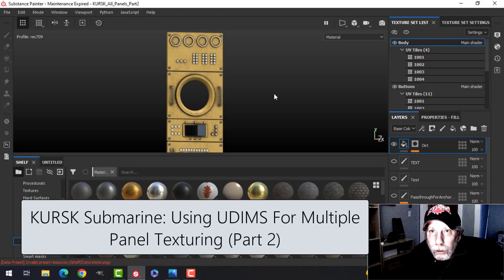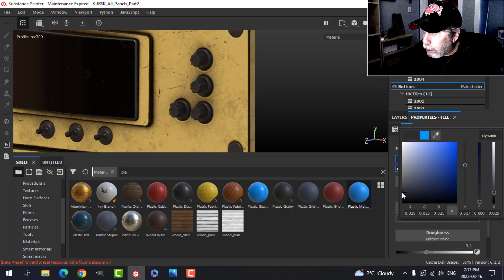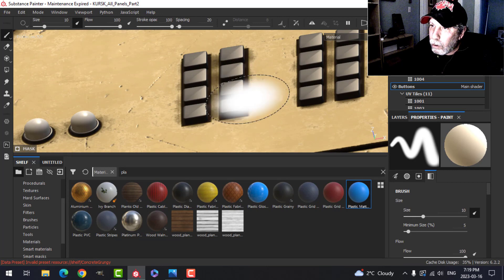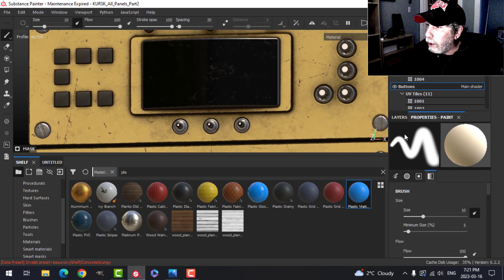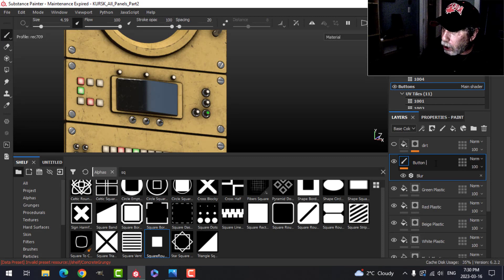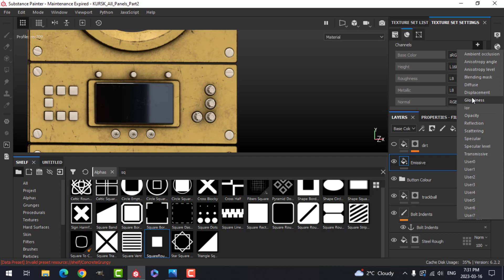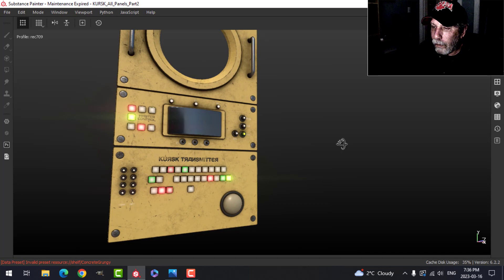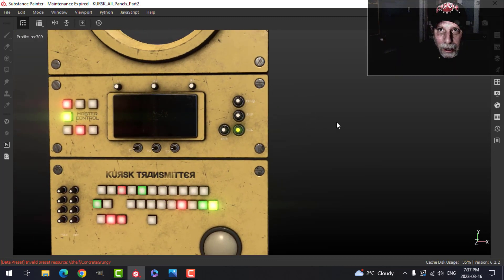BLENDER & SUBSTANCE PAINTER: USING UDIMS FOR MULTIPLE PANEL TEXTURING (PART 2)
Continuing to texture the KURSK SUBMARINE panels in Substance Painter after setting up UDIMS (UV tiles) in Blender.

In this video, I work on the buttons and knobs, adding a plastic base material and changing some colours.  I add a button shine that makes use of the SP blur filter and a red and green emissive glow.  Then I reveal some text and dirt effects that I did off-camera.

There is still a little more texturing to do in Substance Painter (see the next video) and once that is done, I will export all the textures and set them up in Blender including the radar screen and various dials.

Hope you will join me for the next videos and stick around for the final results.

Part 6 (Using UDIMS For Multiple Panel Texturing: Part 1)
Part 7 (Using UDIMS For Multiple Panel Texturing: Part 2)
Part 8 (Using UDIMS For Multiple Panel Texturing: Part 3)
Part 9 (Using UDIMS For Multiple Panel Texturing: Part 4)